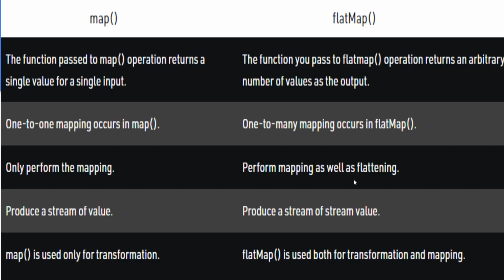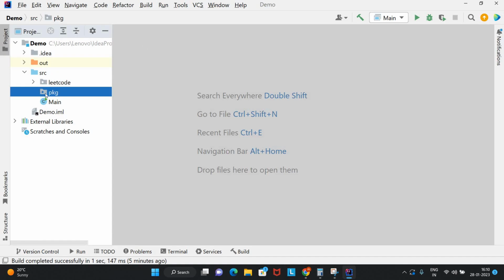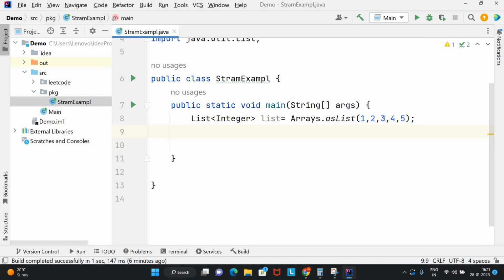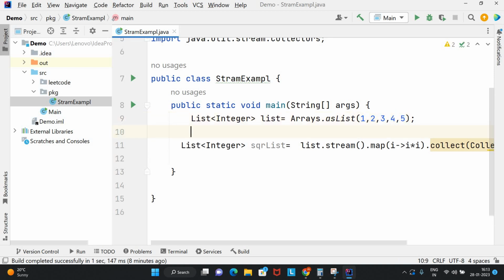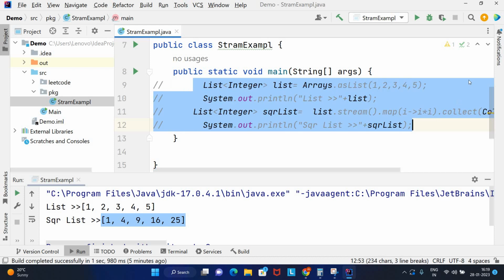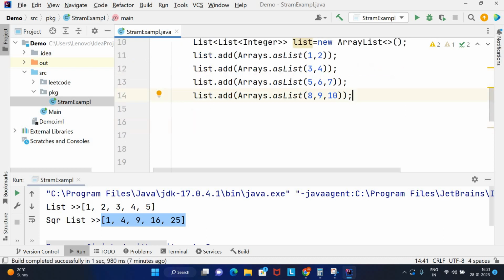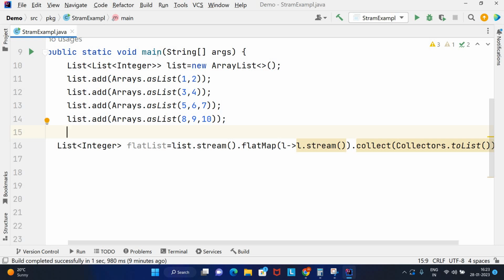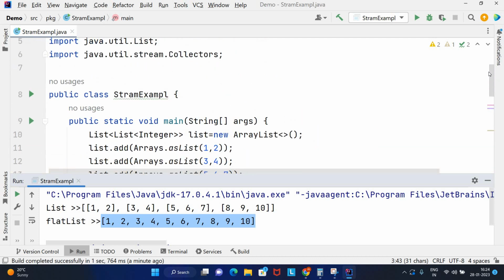Difference between Map and FlatMap in Java |Java Interview question and answers |Crack Java intervie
In this video, we explore the key differences between the Map and FlatMap operations in Java. Understanding the distinction between Map and FlatMap is crucial when working with Java streams and functional programming. We dive into the concepts of transformation and flattening, and how they are applied to data structures using Map and FlatMap. Join us as we discuss practical examples and provide clear explanations to help you grasp these concepts effectively. Whether you are preparing for a Java interview or simply looking to strengthen your Java skills, this video will provide valuable insights and explanations to help you crack the Java interview.